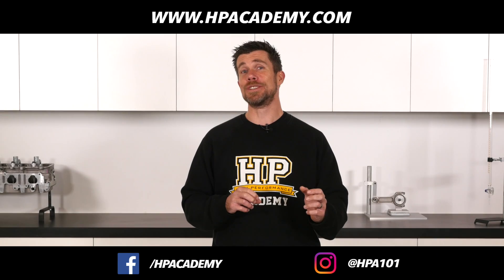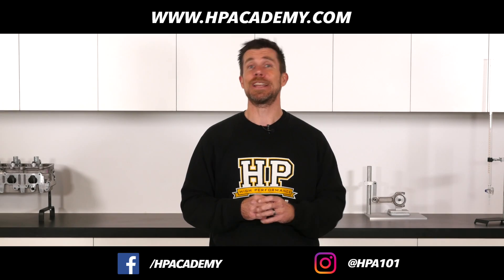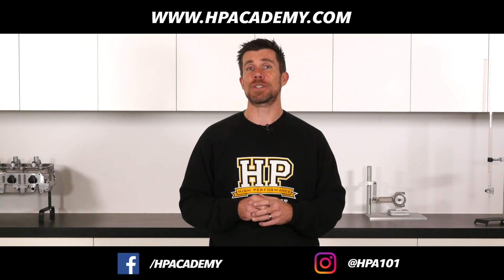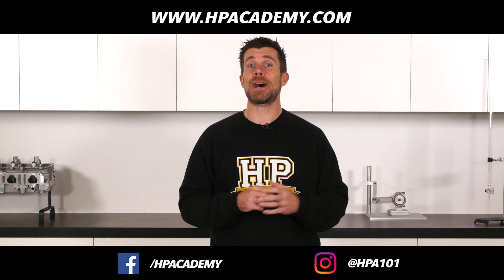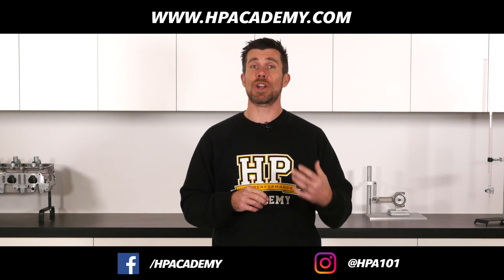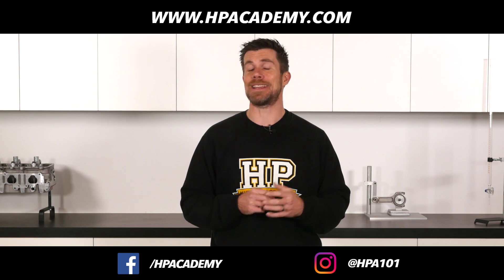[HPA Q&A] I've changed my transmission, what do I do...? | Gear dependant tuning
Come along to our next free LIVE webinar to have your own questions answered